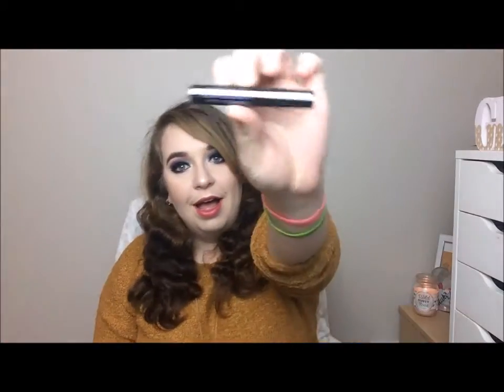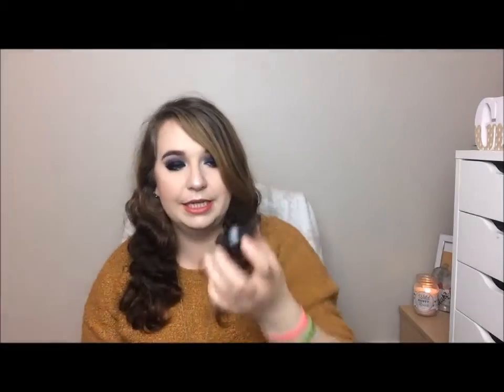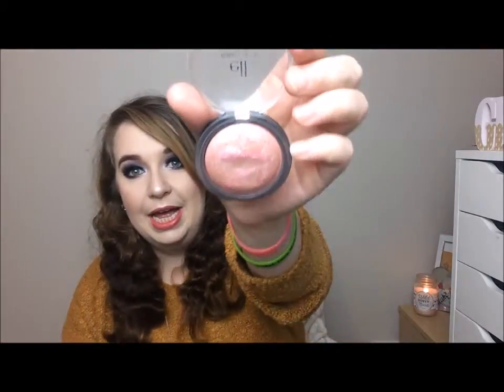October Favourites 2016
Hi everyone

Here's what I've been enjoying for the month of October. :)